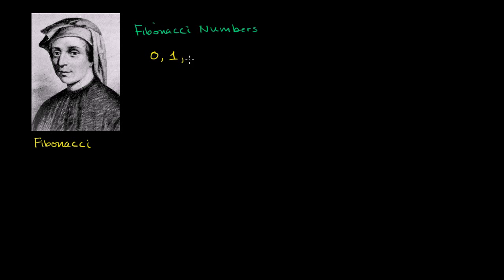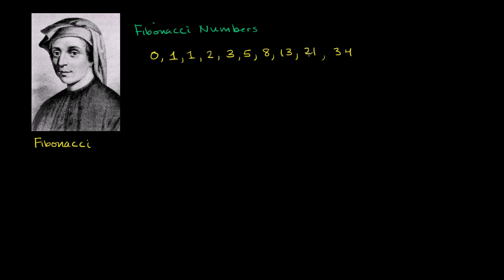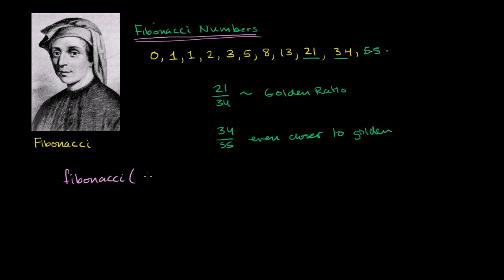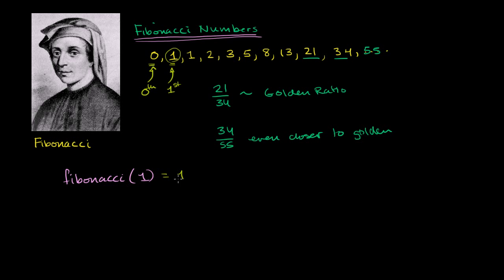Saylor.org CS102: Khan Academy's "Exercise - Write a Fibonacci Function"